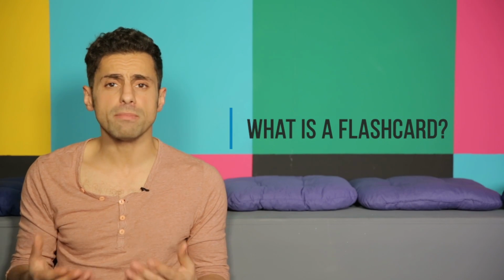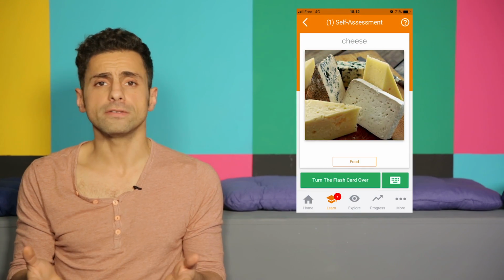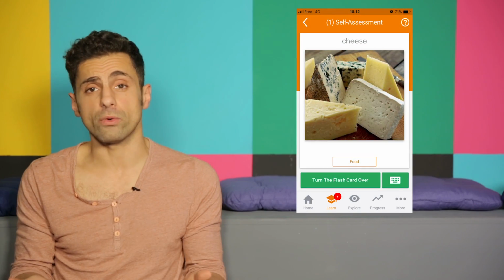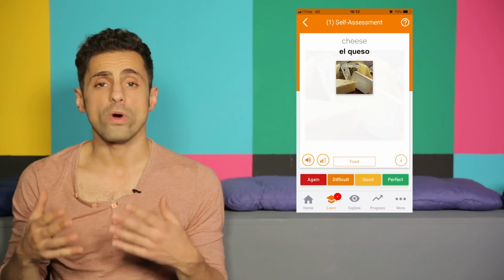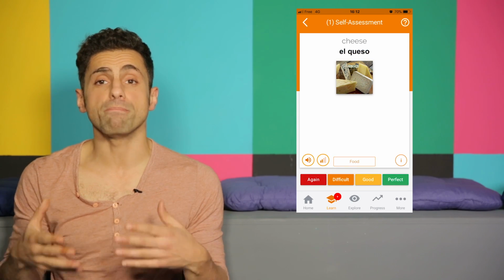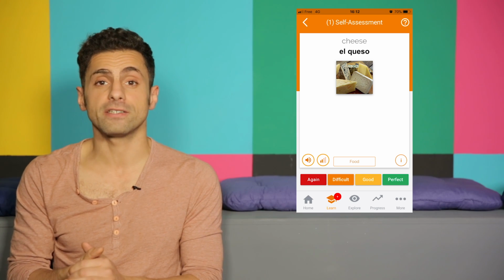Why You Should Use Flashcards to Learn a Language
A flashcard is simply a card with information on it that you want to remember… In this video, Cedric explains why flashcards will prove to be your ultimate ally for language learning!

FREE LANGUAGE LEARNING KIT
Get started with languages, by downloading our Free Language Learning Kit (including our ebook revealing the secret tools used by polyglots to learn a language)!